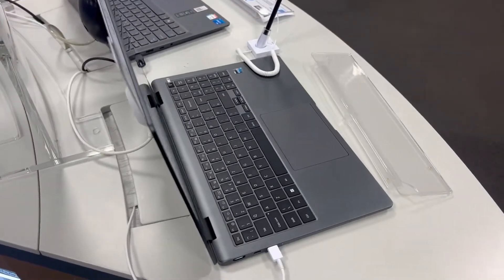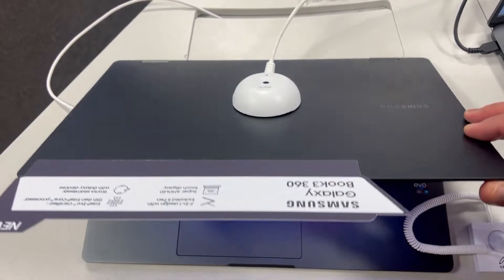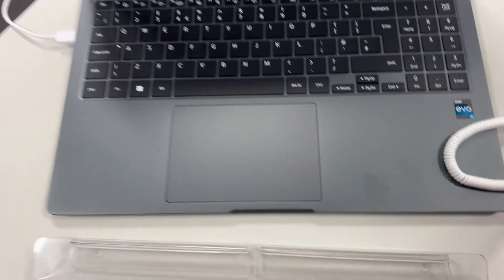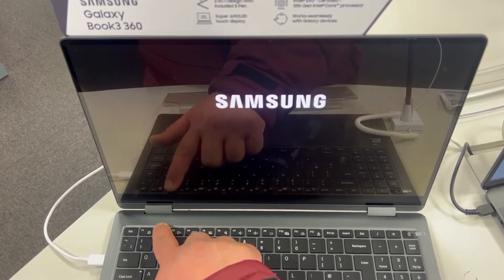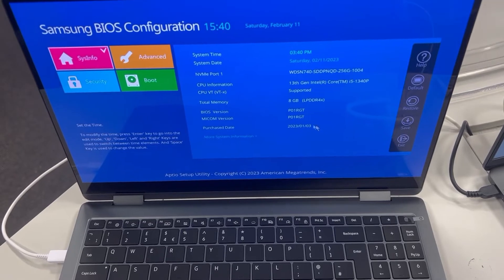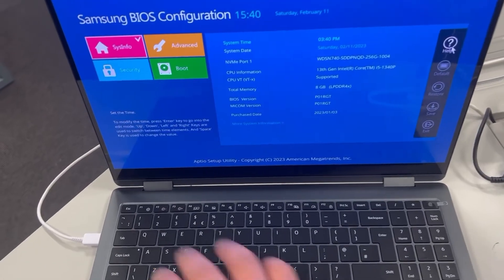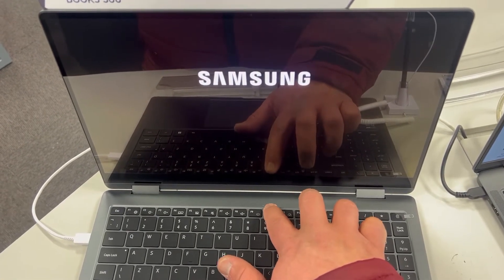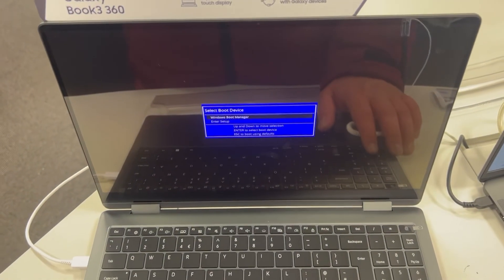Samsung Galaxy Book3 360 - How To Enter Bios/UEFI Settings & Boot Menu Options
In this video tutorial, you will learn how to enter bios configuration settings and boot menu option for a SAMSUNG Galaxy Book3 360, 2 in 1 laptop (13th Generation Processor).
This is ideal if you want to change system settings or you want to boot from an external device.